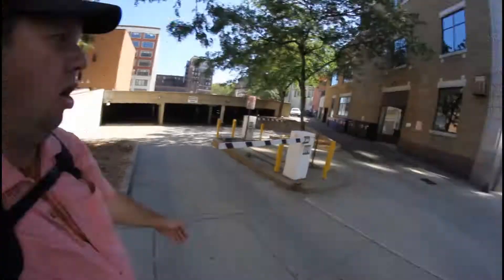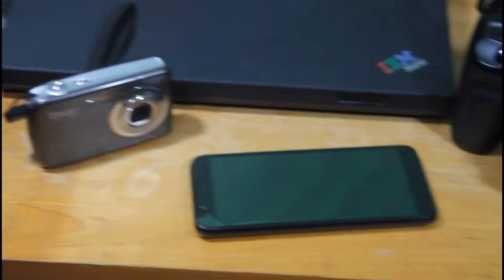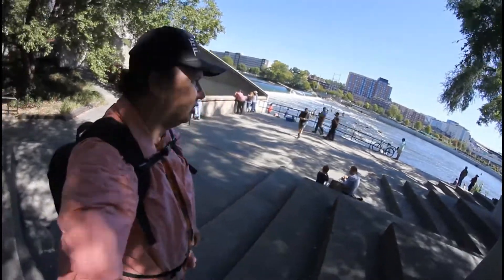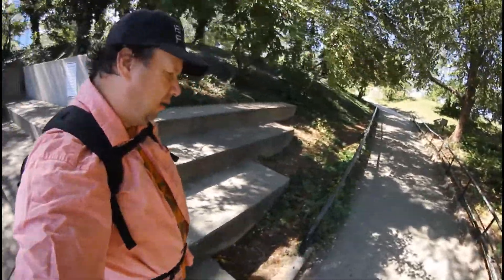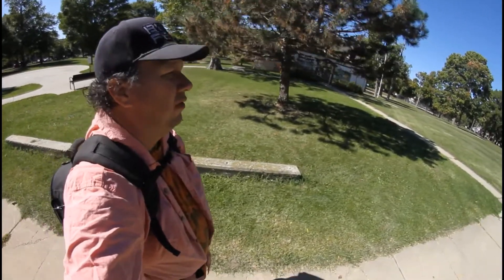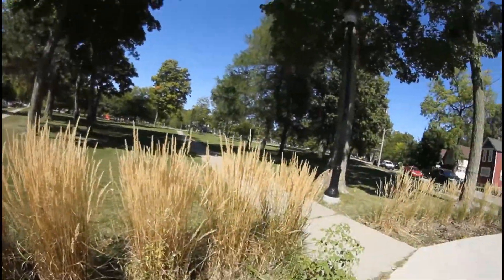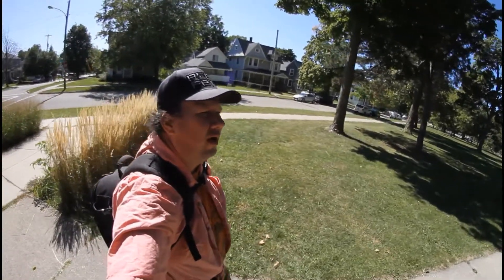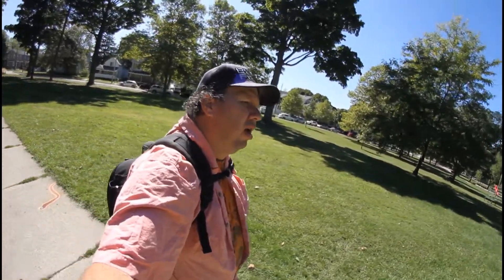Taking Nature photos in the big city 1